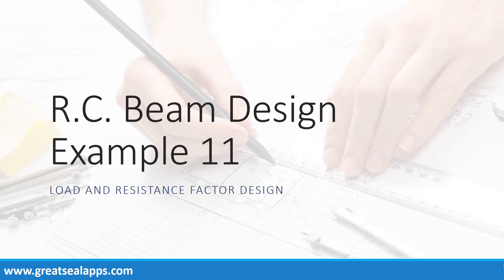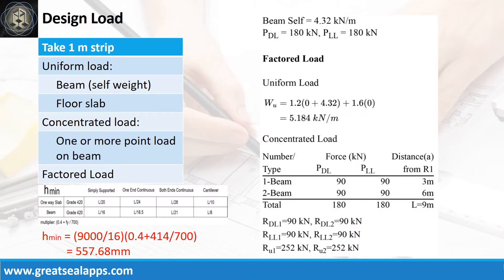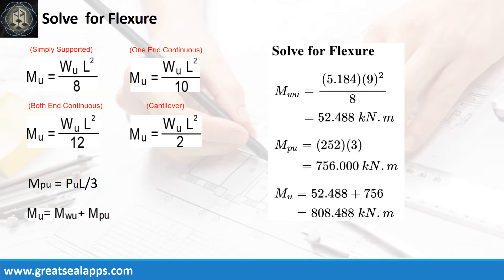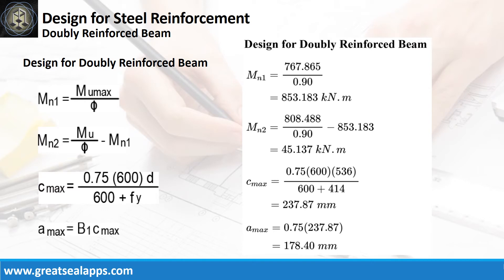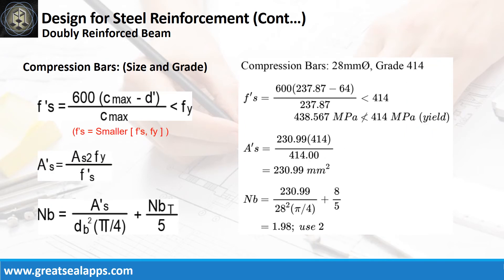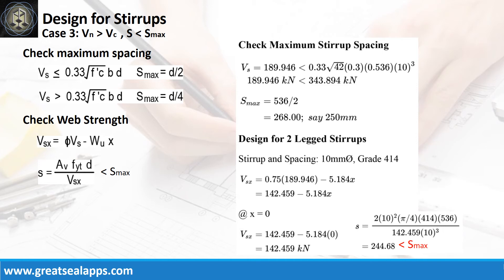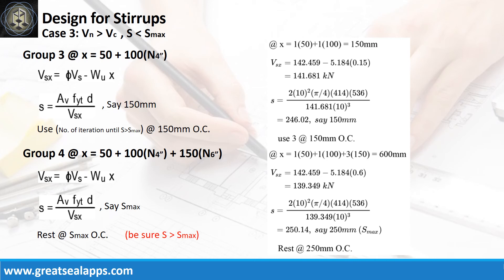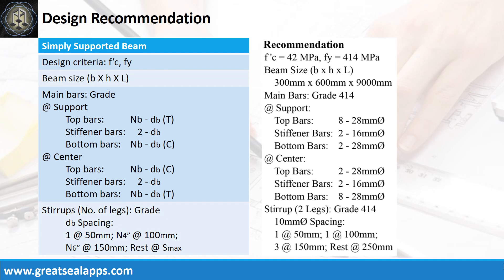Simple Beam Design using LRFD - RCD Using Apps for Structural Design